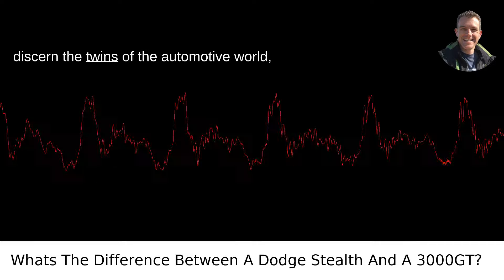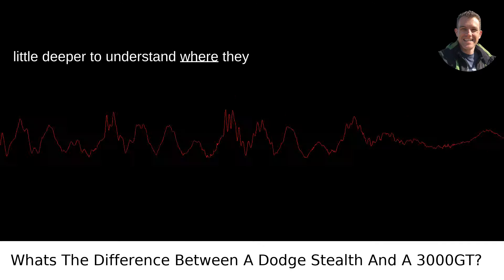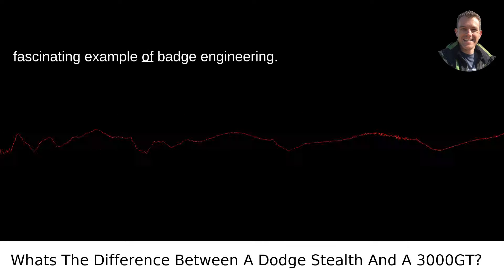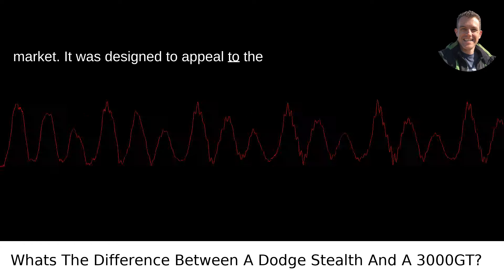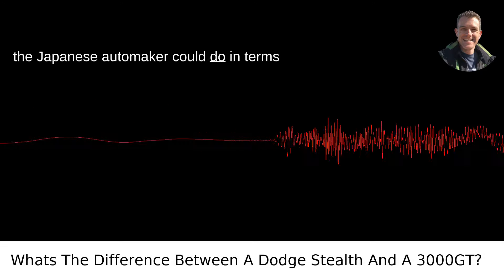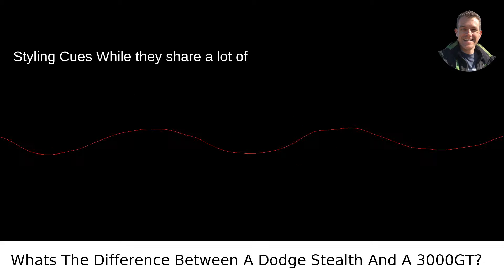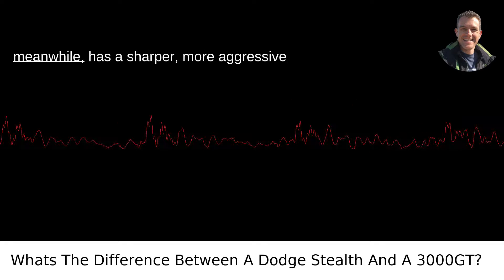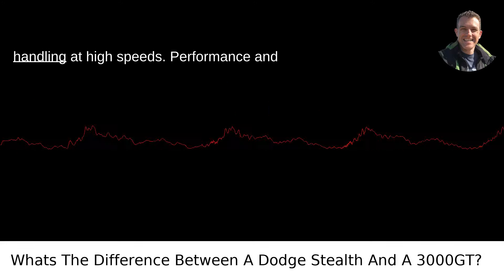Whats The Difference Between A Dodge Stealth And A 3000GT?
I answered this question on Quora My video answer to the question: Whats The Difference Between A Dodge Stealth And A 3000GT?